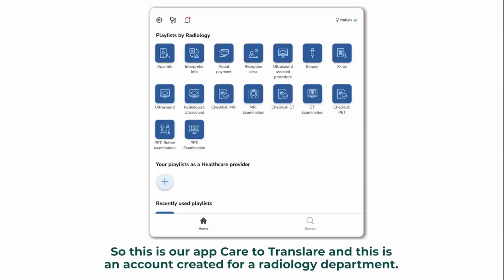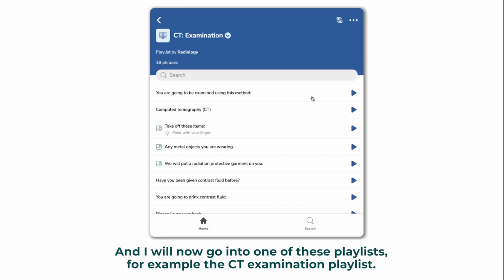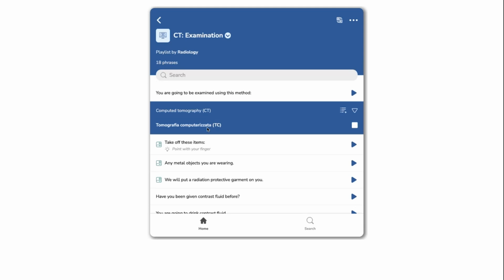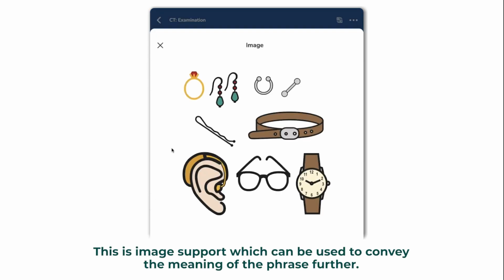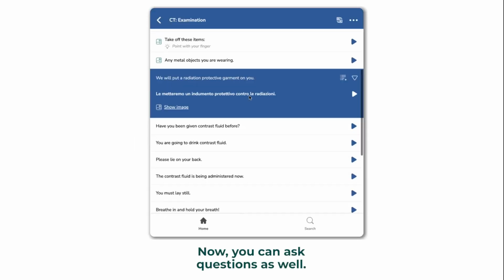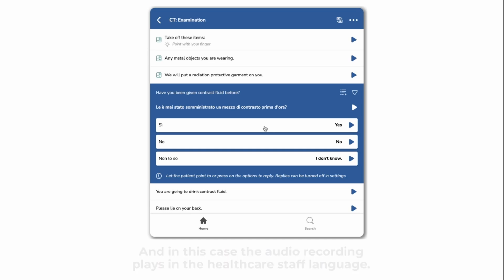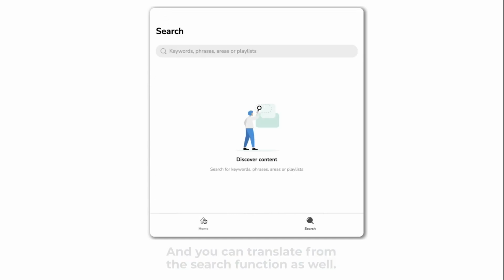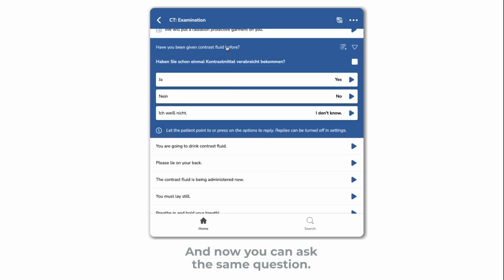Demo of the app Care to Translate: theme "radiology" (in English)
Demo of the medical translation app Care to Translate. The demo was made at the webinar "Improve efficiency in radiology and mammography with a digital translator" (in English).

00:00 Intro
00:40 Playlists
00:50 Play a translation
1:29 Show image support
2:07 Patient answers
2:45 Search for content
3:17 Change language